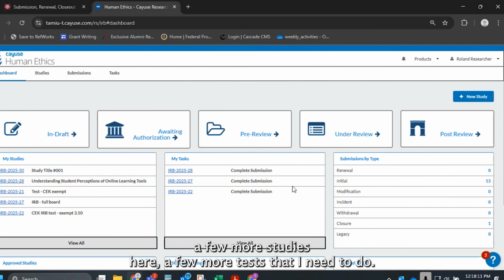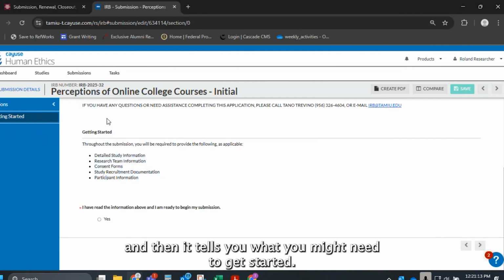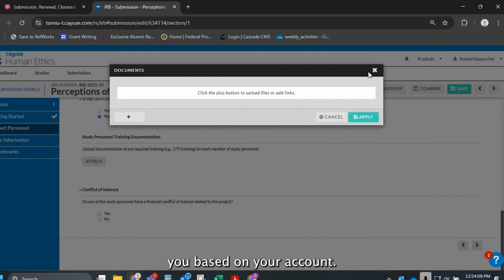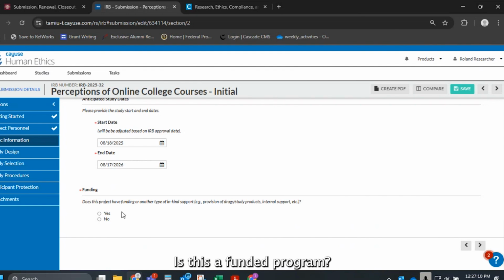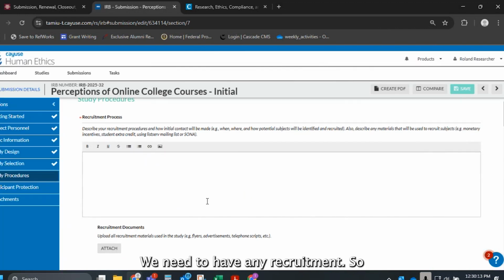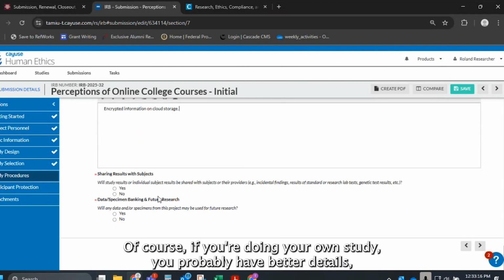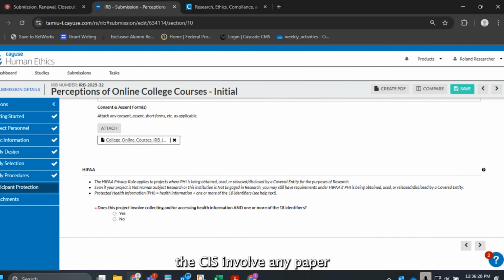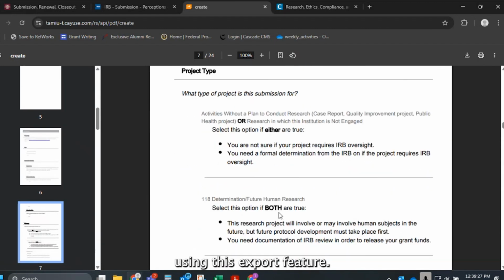CAYUSE Example of IRB Submission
In this video, Tano Treviño provides a full walkthrough of an example IRB submission using the Cayuse platform at Texas A&M International University. This practical demonstration shows each step of the submission process—from starting a new protocol to filling out required sections and submitting for IRB review.